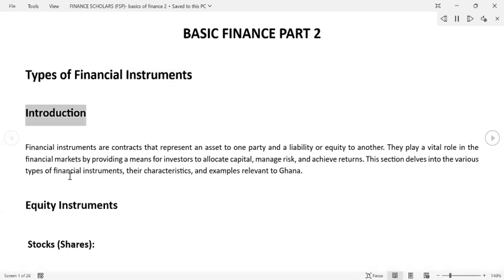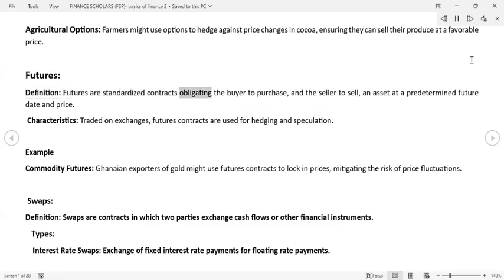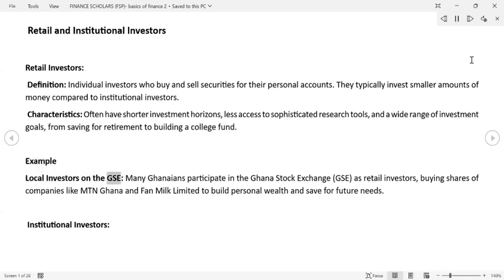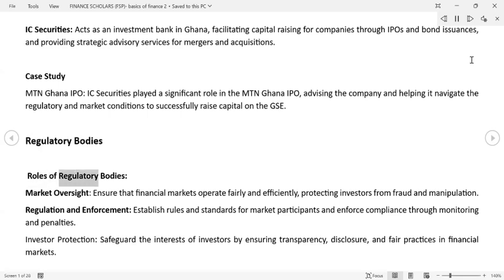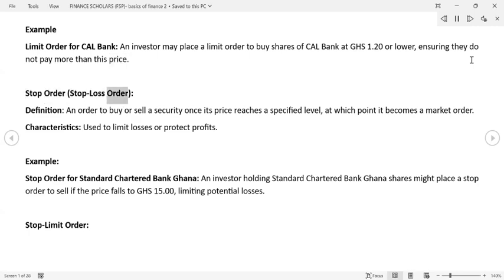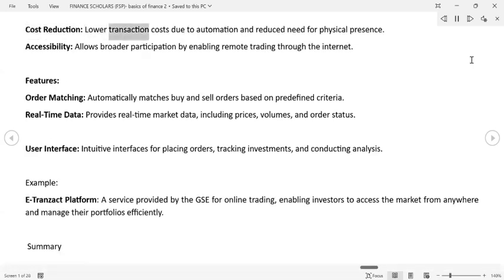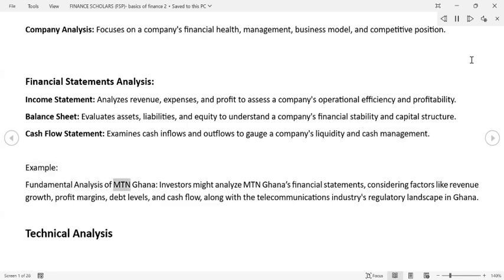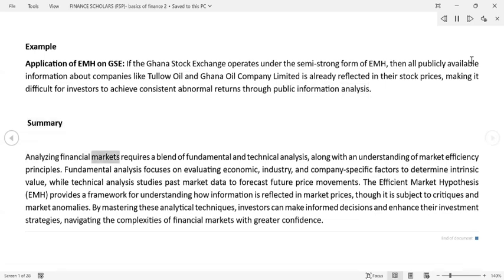Basics of Finance 2